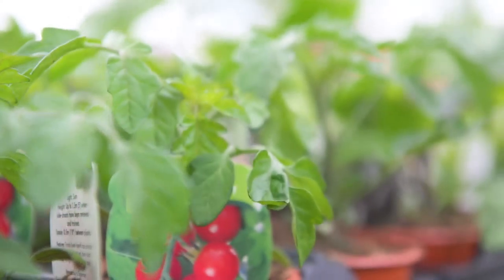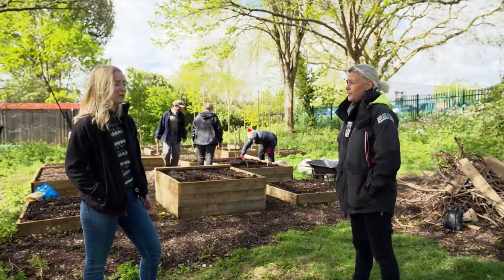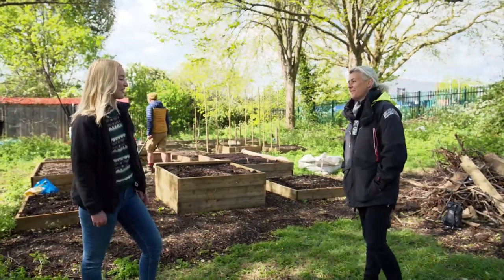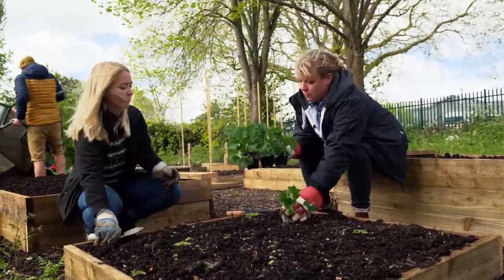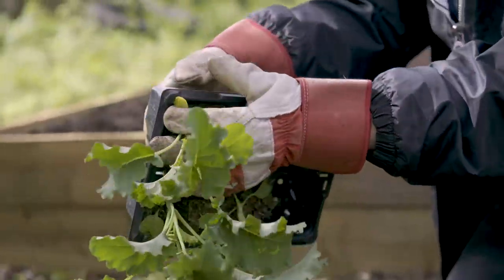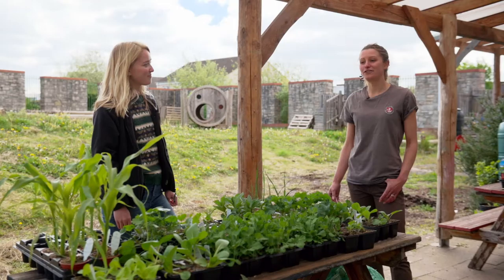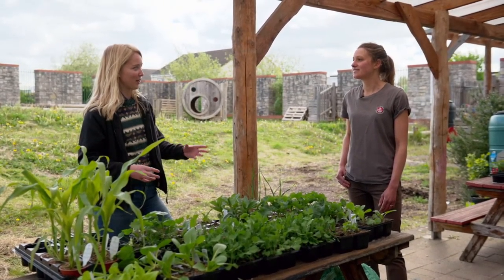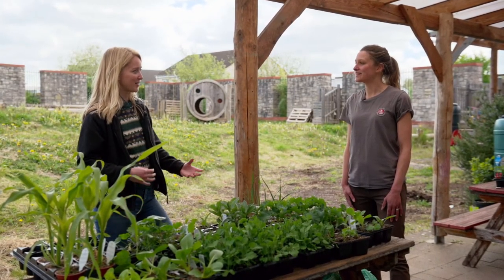Growing Food with Bristol City Council's Parks Team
Discover how Bristol City Council’s Parks Team have been helping local food growing and supporting food clubs across the city. In this short film, we’ll meet some of the team responsible for sharing over 10,000 plants with 50 local groups that are helping to grow food for those in need.

We’d love to hear your own nature connection stories so tag us using InMyNature.

Visit the Festival of Nature Actions Hub to connect with nature in your neighbourhood and discover how your everyday actions can help with nature’s recovery.

To receive a FREE BBC Wildlife Magazine and enter our exciting prize draw, please complete this quick online feedback form